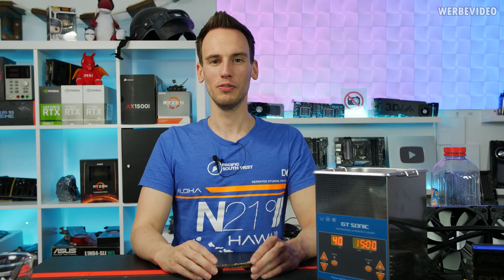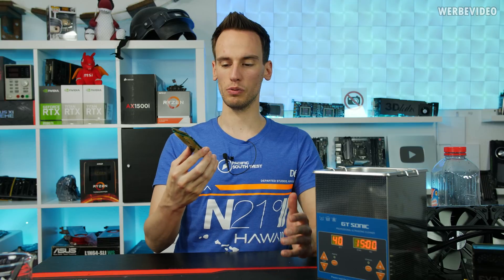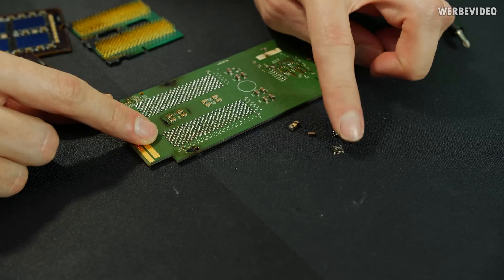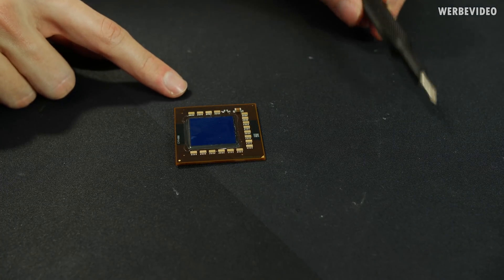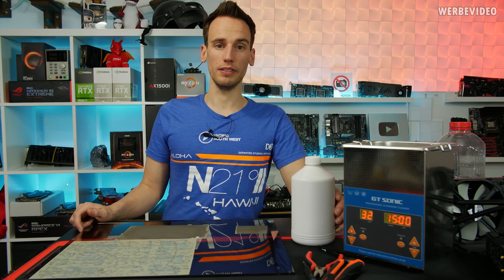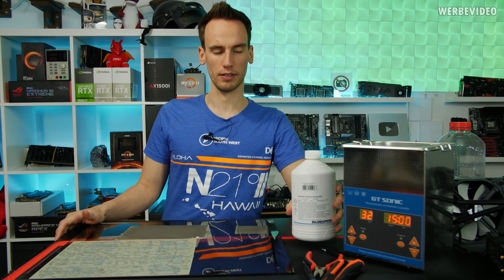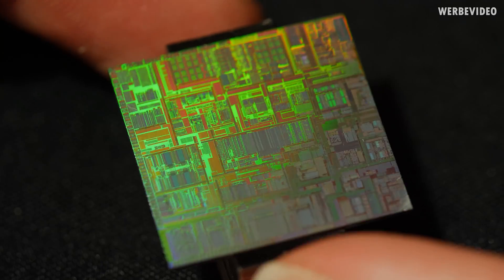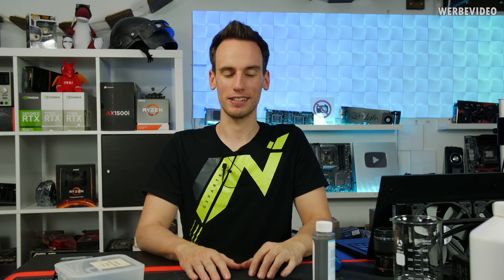We destroyed the Intel Itanium - My most beautiful Die-Shots ever!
Music / Credits:

Outro:
Vendetta Beats - Angelus
(Custom Version)